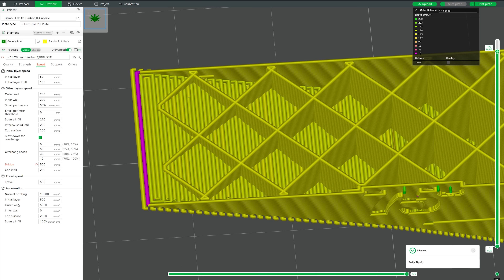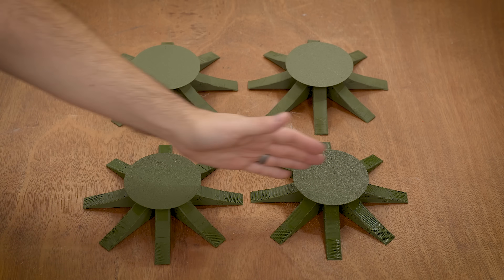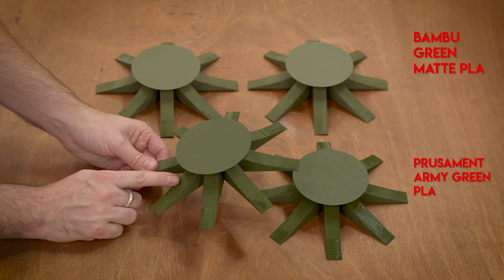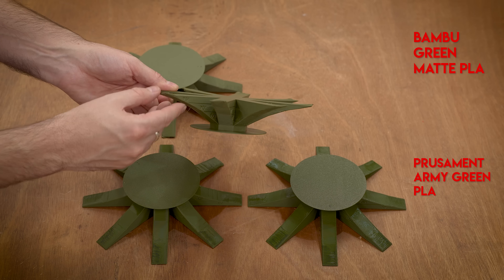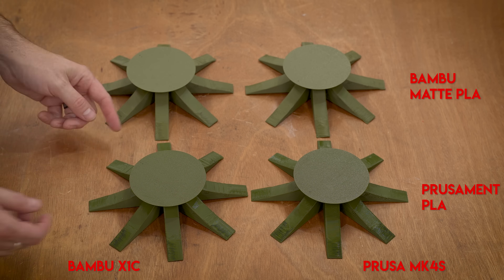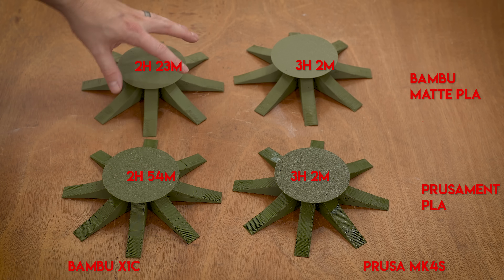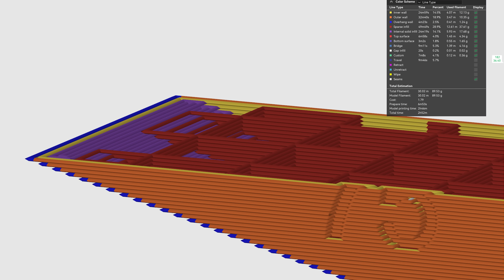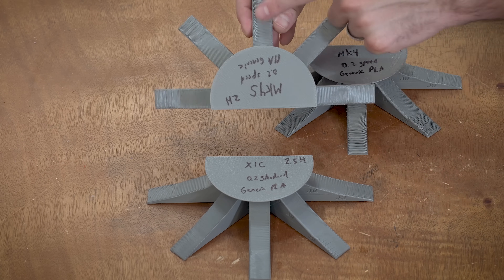The Overhang Showdown - X1C and MK4S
I promise, this is the last video I'll make about overhangs!  Now that Bambu fixed their slicer bug, how close is the performance of the X1C and MK4S?  That's what we're gonna find out.  The results absolutely won't shock you.

00:00  Intro
00:33 Overhang Overview
01:29 The Overhang Test
02:41 Pick Your Favorite
05:35 Bambu or Prusa?
08:25 Use Supports
10:45 Conclusion